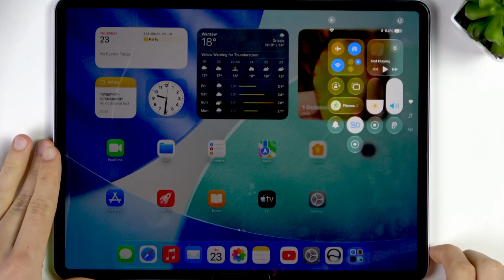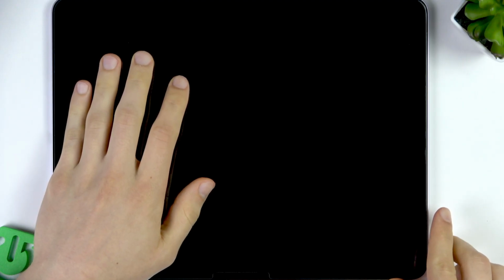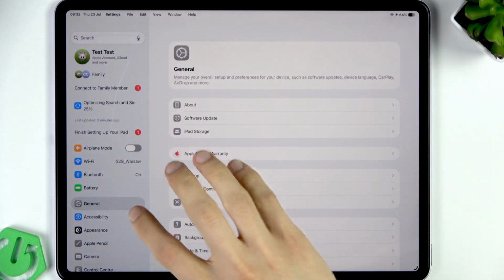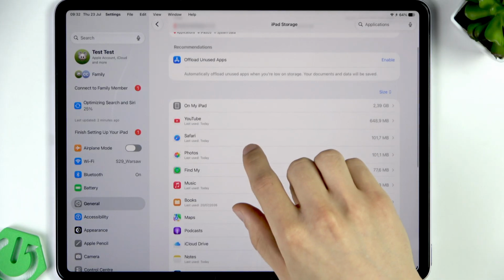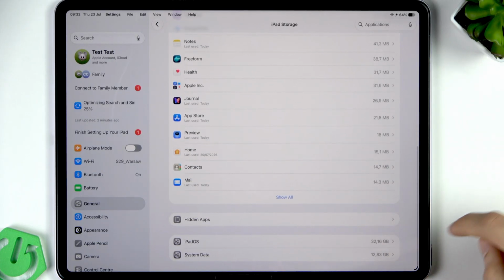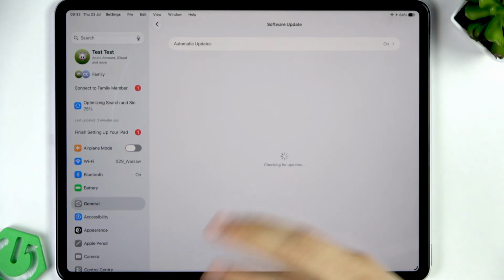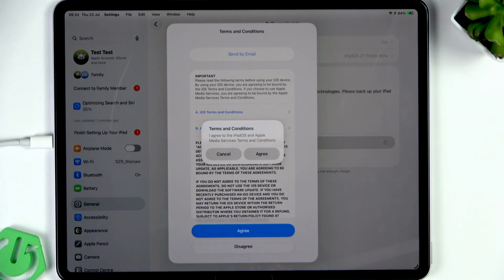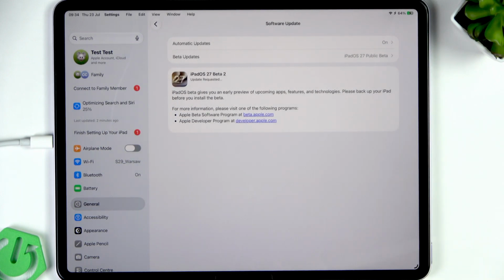How to Fix iPadOS Update Failed on iPad Air 13 2026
This video shows simple, reliable steps to fix a failed software update on your iPad Air 13 (2026). You will learn how to check your Wi-Fi connection and battery level, restart the tablet safely, delete the failed update from Settings, free up storage or upload data to iCloud, and finally install the update using a Mac (Finder) or Windows PC (iTunes). These troubleshooting steps are quick and effective for most cases when an iPad update gets stuck or fails to install.

How to fix a failed update on iPad Air 13 (2026)?
How to install iPad Air 13 (2026) update using Mac Finder?
How to delete a failed update on iPad Air 13 (2026)?

0:00 Intro
0:08 Check Wi-Fi connection and battery level
0:39 Restart iPad (hold Power + Volume Down, then slide)
0:58 Power iPad back on (short press Power until Apple logo)
1:13 Delete failed update & check iPad Storage (Settings → General)
2:00 Free up space or upload to iCloud, then try update again
2:16 Update via Mac Finder (USB-C to USB-C) or via iTunes on Windows
2:48 Outro and quick tips